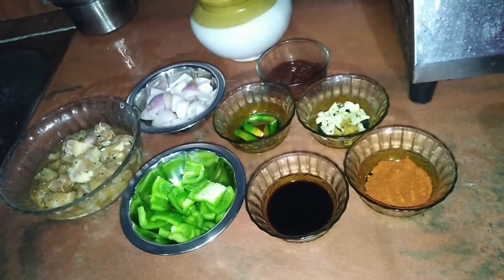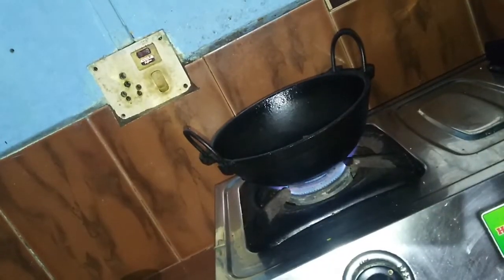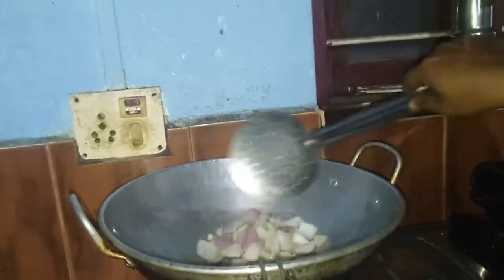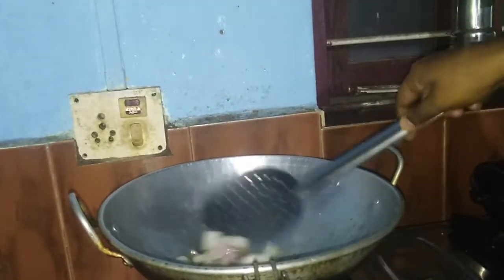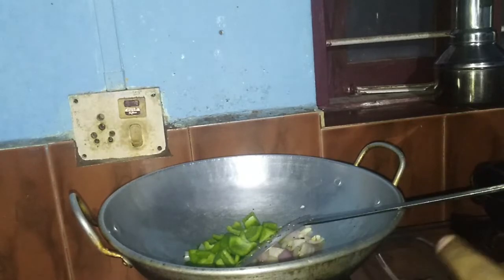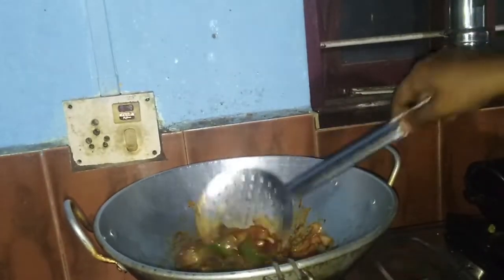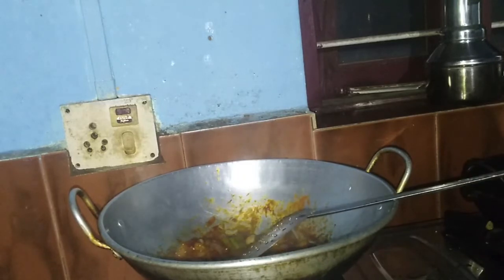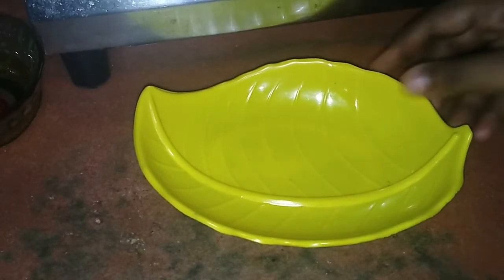EASY CHILLI CHICKEN RECIPE. ചില്ലി ചിക്കൻ വീട്ടിൽ ഉണ്ടാക്കാം | RCP#01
Hello dear Friends, This is my new you tube channel.
In this video I have demonstrated an easy method on how to make a Restaurant Style CHILLI CHICKEN. So, watch this video till the end and please comment your valuable feedbacks.

Ingredients:-

1. Chicken (With Bone) - 1 1/2 kg (Cut into small pieces)
2. Refined Oil - 2 to 3 Tbs
3. Soya Sauce - 6 Tbs
4. Tomato Sauce - 4 Tbs
5. Ginger (Finely Chopped) - 2 Tbs
6. Garlic (Finely Chopped) - 2 Tbs
7. Big Onion - 4 Nos (Thick Slices)
8. Green Chillies - 14 Small (Slit)
9. Water - 1 Cup
10. Salt - As Required.
11.Corn flour
12. Pepper Powder - 1 1/2 to 2 Tbs
13.Egg - 1
Preparation:-

Happy Cooking.